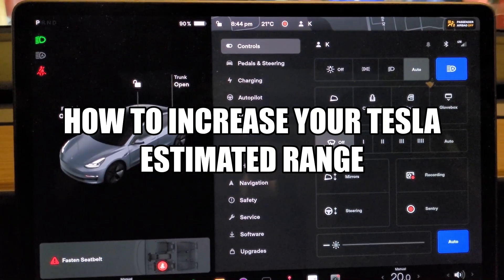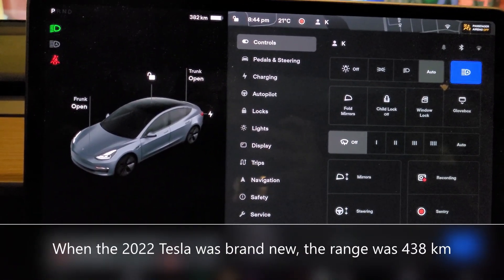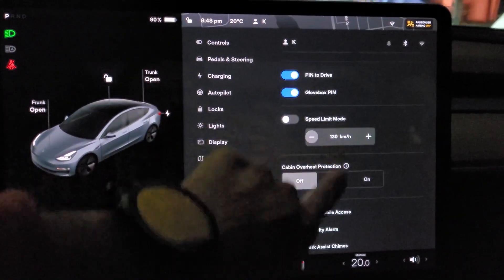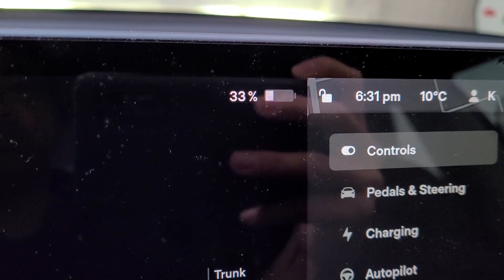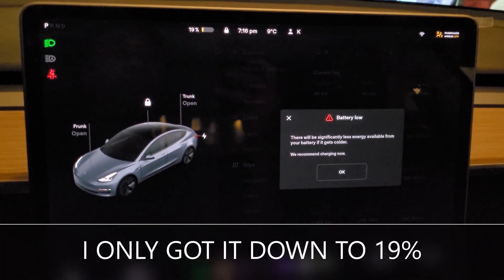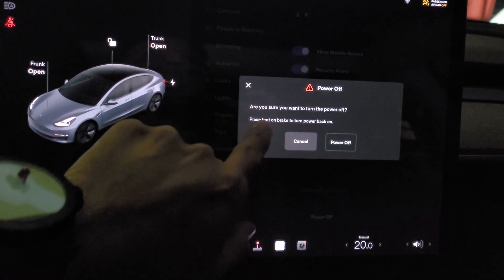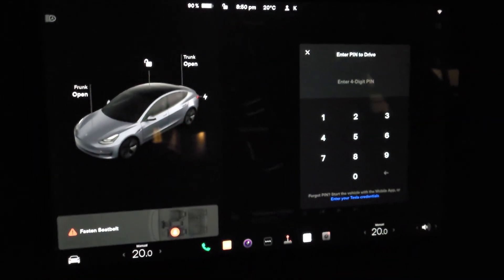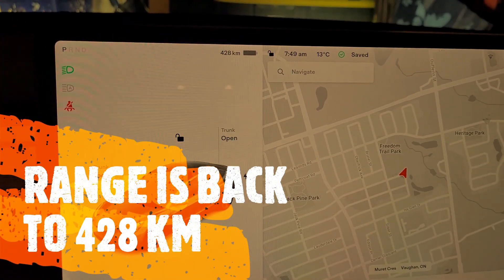How to increase your Tesla estimated range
I am sharing my experience on how to re-calibrate the 2022 Tesla Model 3 battery management system to increase the estimated range.